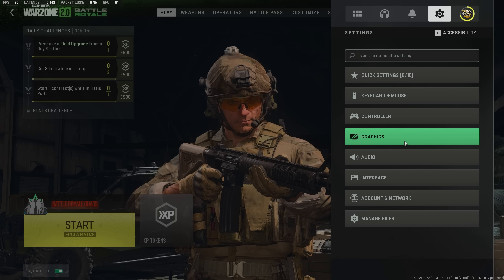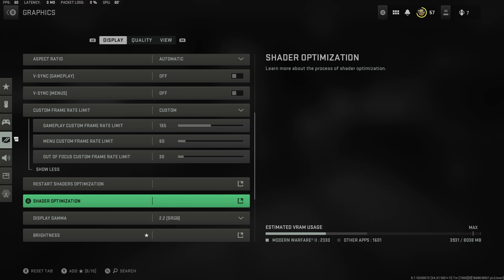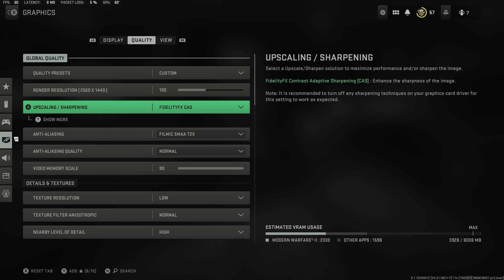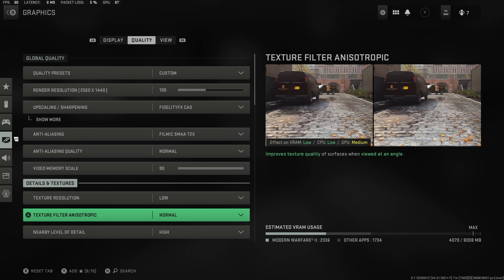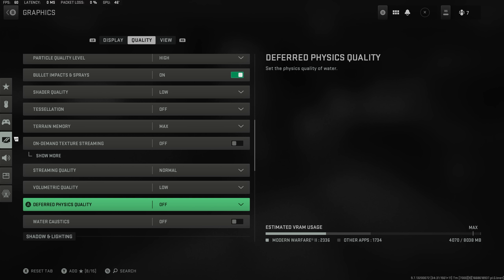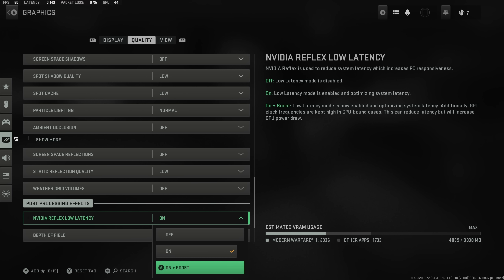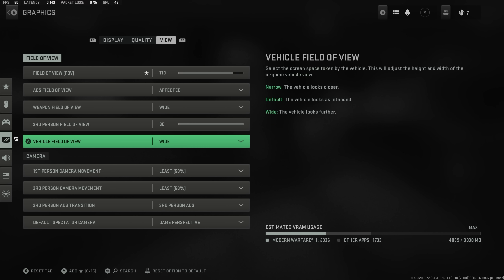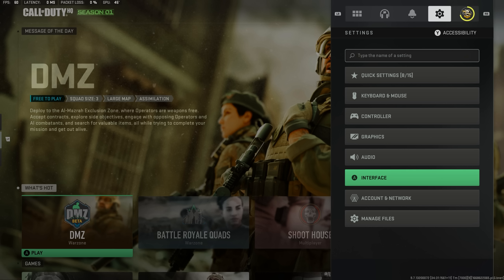BEST Settings for Warzone 2! (Best FPS & Visibility in Warzone 2.0)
In this quick guide I will break down the best graphic settings for Warzone 2 (2022) allowing you to get the best  Frames and visibility possible in Warzone 2.0.